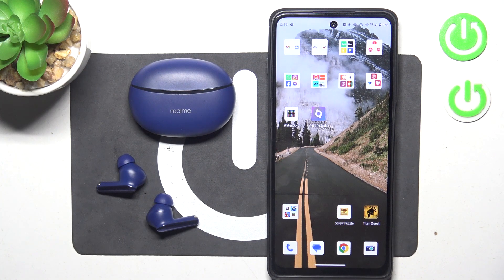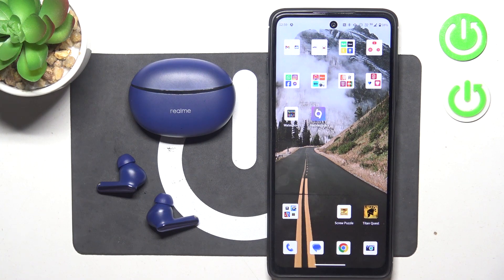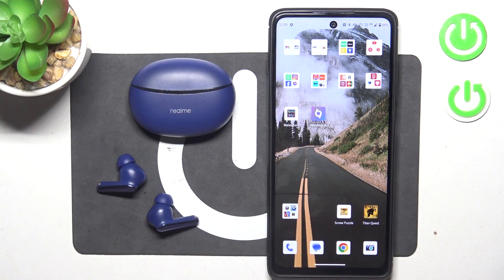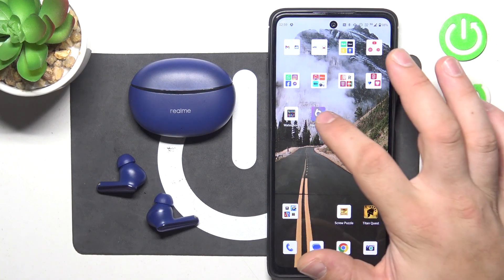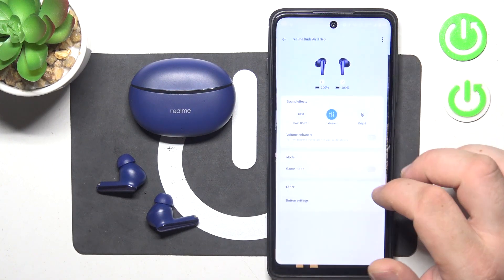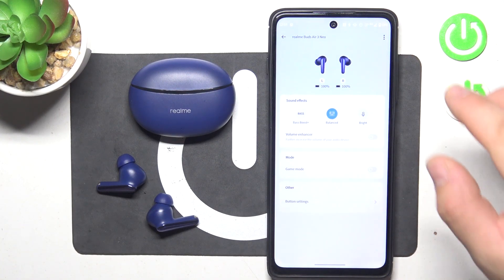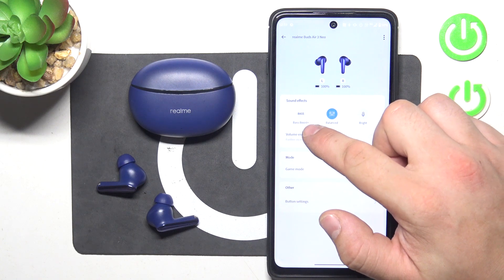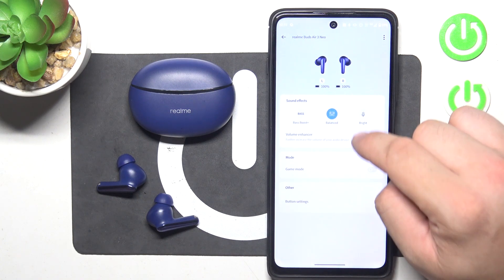How To Enter & Manage Equalizer On Realme Buds Air 3 Neo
In this video, you'll learn how to enter and manage the equalizer settings on Realme Buds Air 3 Neo. Adjusting the equalizer helps customize the audio experience to your preferences for a better listening experience.

How do I access the equalizer settings for Realme Buds Air 3 Neo?

What steps are involved in adjusting the equalizer settings using the Realme Link app?

Can I customize the equalizer settings manually or only use preset options?

What are the different equalizer presets available for Realme Buds Air 3 Neo?

How do I save my custom equalizer settings?

Is it possible to reset the equalizer settings to default?

Can I adjust the equalizer settings for specific audio apps?